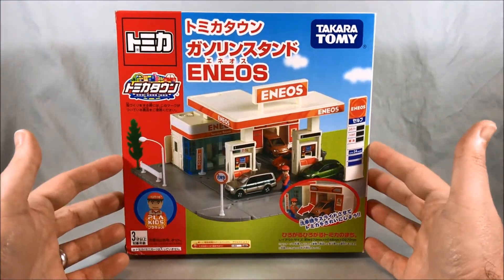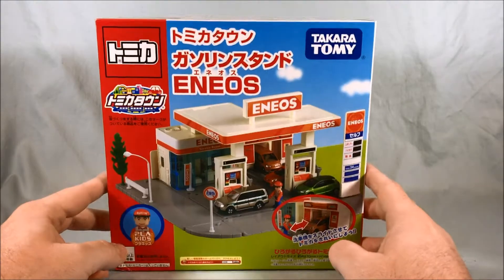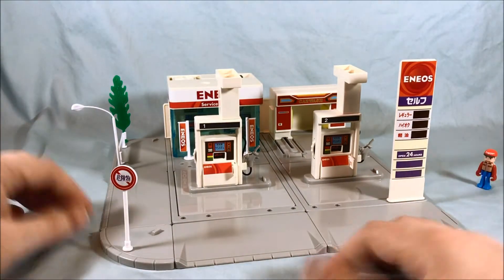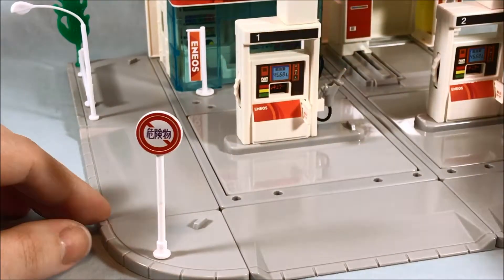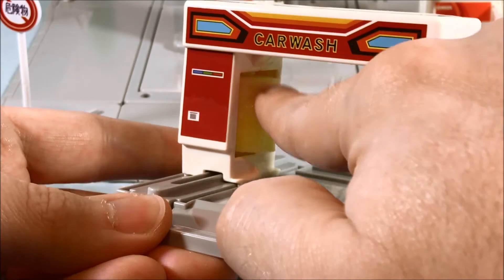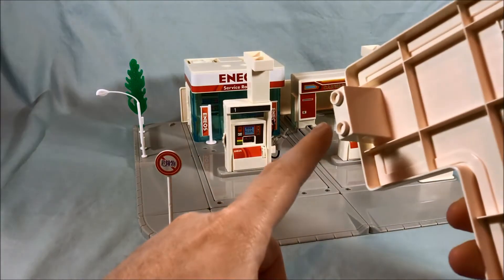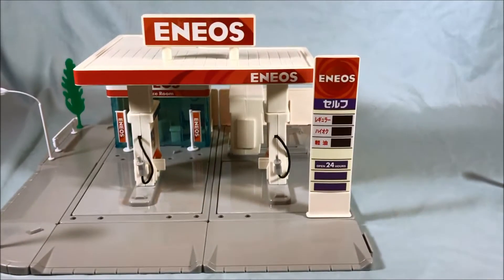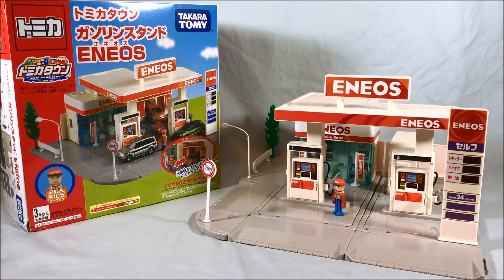Tomica Town Gasoline Stand Eneos Review